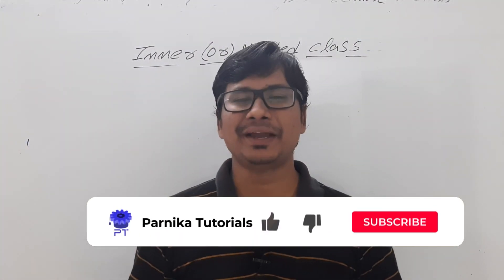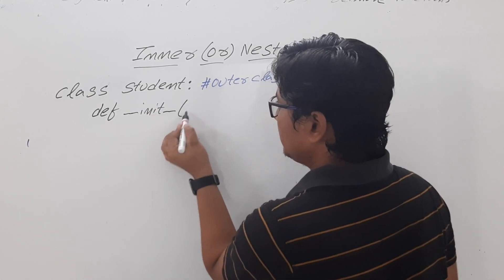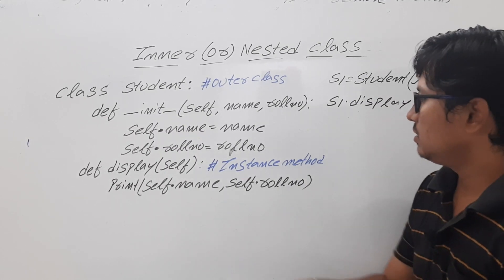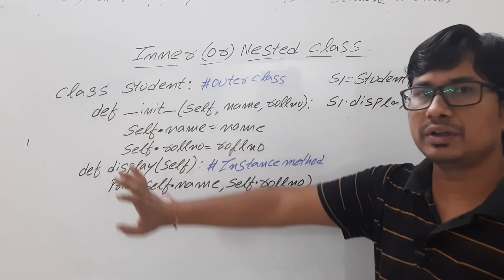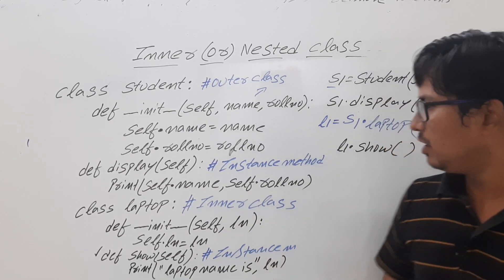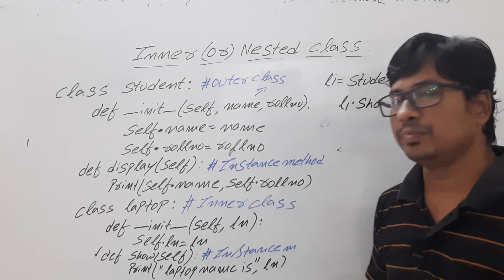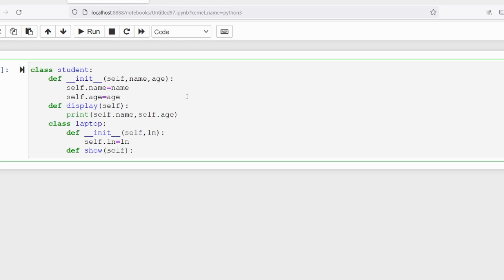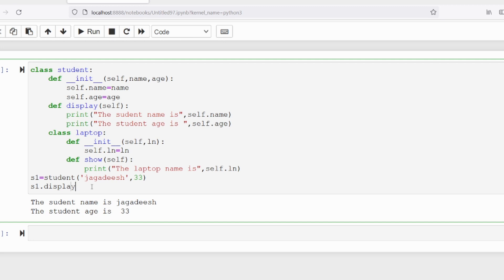L 62: INNER CLASS IN PYTHON | NESTED CLASS IN PYTHON | PYTHON COURSE FOR BEGINNERS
In this video, I have discussed about nested classes in python
00:00 - Introduction
00:45 - Nested class
01:23 - Example
08:42 - Implementation in Jupyter Notebook

A Python is an Object-Oriented Programming Language, everything in python is related to objects, methods, and properties. A class is a user-defined blueprint or a prototype, which we can use to create the objects of a class. The class is defined by using the class keyword.

A class defined in another class is known as inner class or nested class. If an object is created using child class means inner class then the object can also be used by parent class or root class. A parent class can have one or more inner class but generally inner classes are avoided.

We can make our code even more object oriented by using inner class. A single object of the class can hold multiple sub-objects. We can use multiple sub-objects to give a good structure to our program.

For the grouping of two or more classes. Suppose we have two classes remote and battery. Every remote needs a battery but battery without remote won’t be used. So, we make the Battery an inner class to the Remote. It helps us to save code.

With the help of the inner class or nested class, we can hide the inner class from the outside world. Hence, Hiding the code is another good feature of the inner class.

By using the inner class, we can easily understand the classes because the classes are closely related. We do not need to search for classes in the whole code, they all are almost together.

Though inner or nested classes are not used widely in Python it will be a better feature to implement code because it is straight forward to organize when we use inner class or nested class.